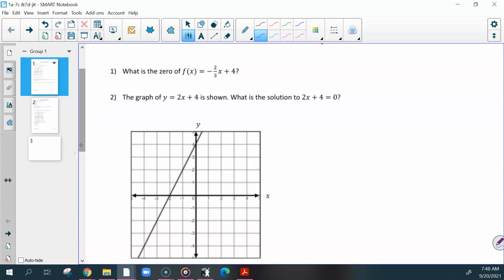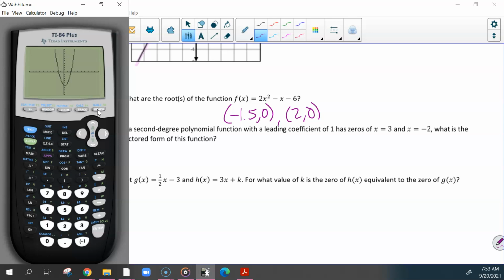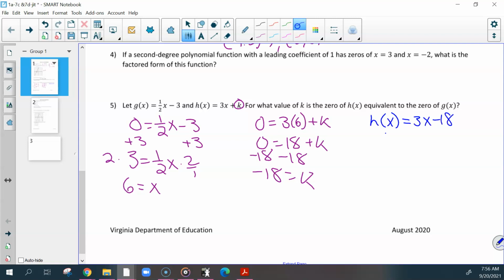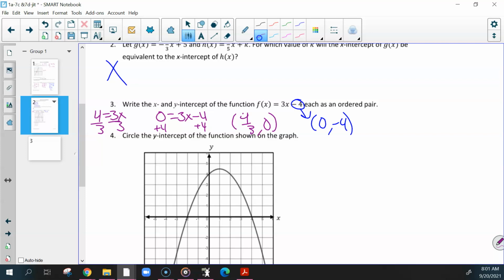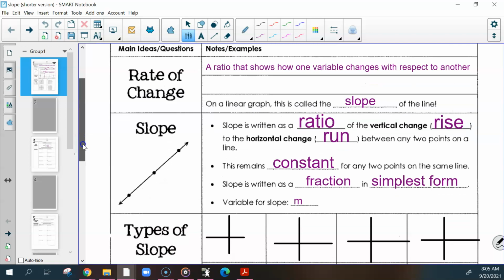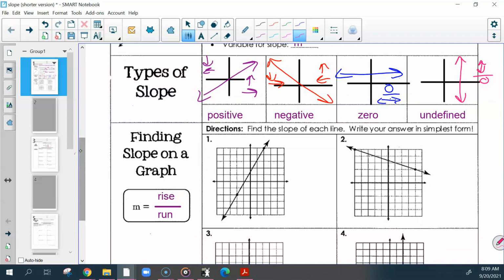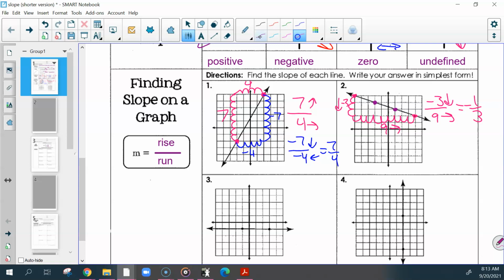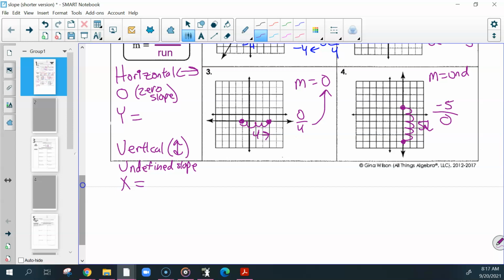AFDA 1st 9-20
We went over some intercept examples and then started our slope notes from a graph.